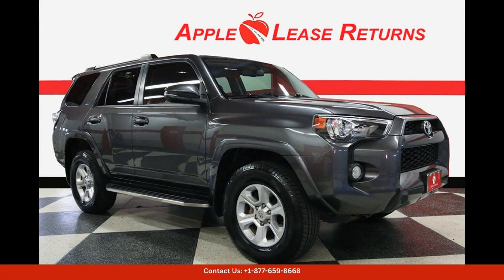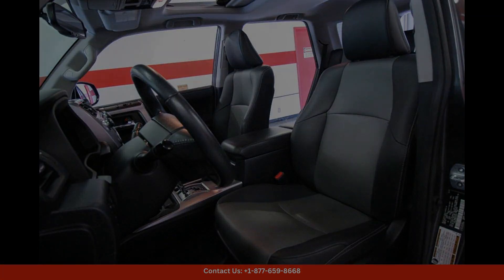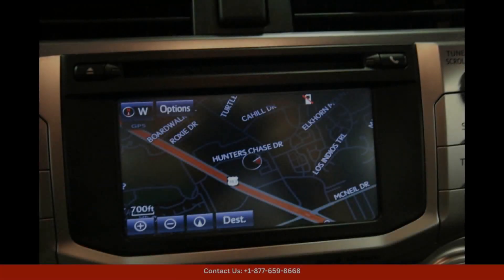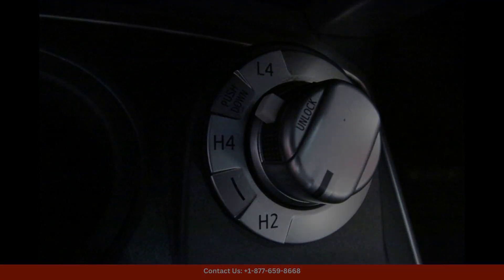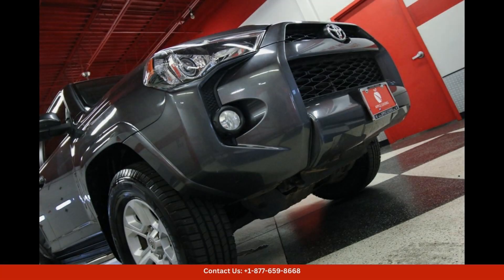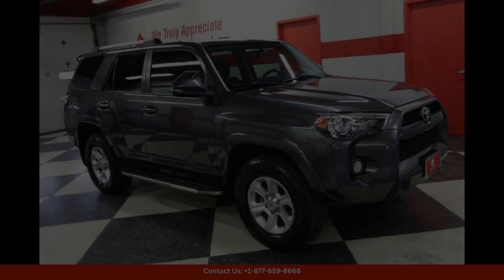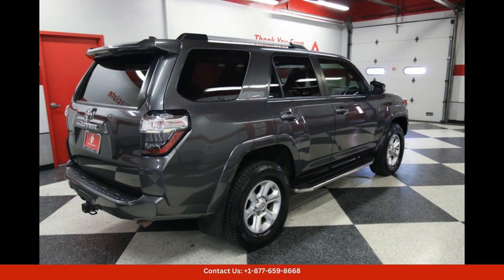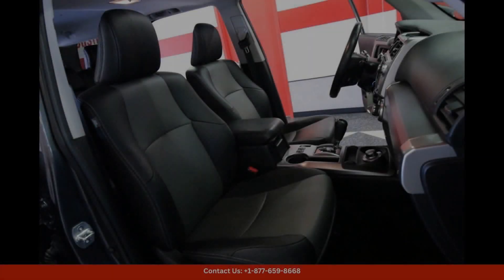2019 Toyota 4Runner Utility SR5 Premium for Sale in Austin, Texas | Bid here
2019 Toyota 4Runner Utility SR5 Premium for Sale in Austin, Texas | Bid here "Auction starting Bid Price of $31,890 - Reserve not met."

The 2019 Toyota 4Runner SR5 Premium in Magnetic Gray Metallic is a sleek and versatile SUV that is perfect for tackling any adventure. This rugged yet stylish vehicle is located in Austin, Texas and is ready to hit the road.

Under the hood, you'll find a powerful 4.0-liter V6 engine that delivers impressive performance and towing capability. The 4Runner SR5 Premium features a smooth-shifting automatic transmission and a reliable four-wheel-drive system that can handle any terrain with ease.

Step inside the spacious and comfortable cabin, and you'll find seating for up to five passengers with plenty of legroom and headroom. The SR5 Premium trim level comes equipped with luxurious features such as leather upholstery, heated front seats, a power-adjustable driver's seat, and a premium sound system.

Safety features include a rearview camera, blind-spot monitoring, lane departure warning, and adaptive cruise control.

This 2019 Toyota 4Runner SR5 Premium in Magnetic Gray Metallic is the perfect combination of style, performance, and versatility. Don't miss your chance to own this impressive SUV in Austin, Texas.

Toyota
Sedan
SUV
Truck
Minivan
Coupe
Hatchback
Honda
Ford